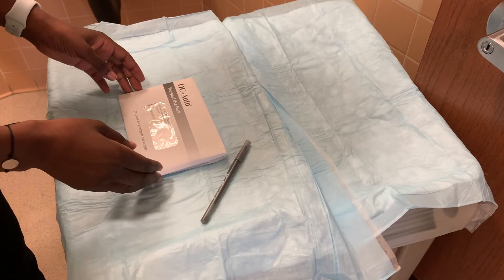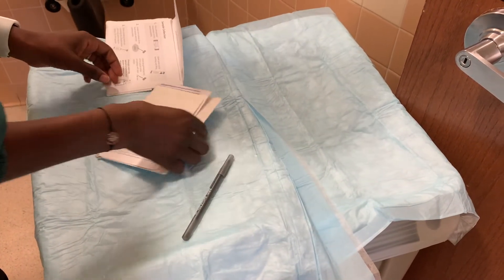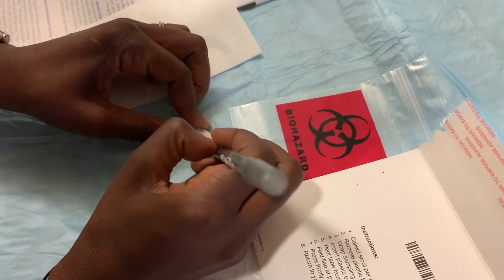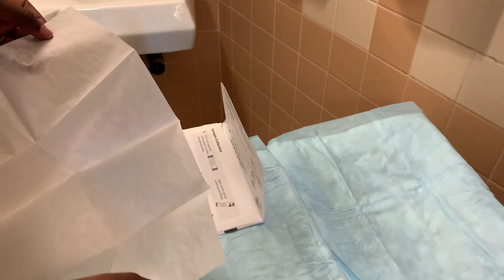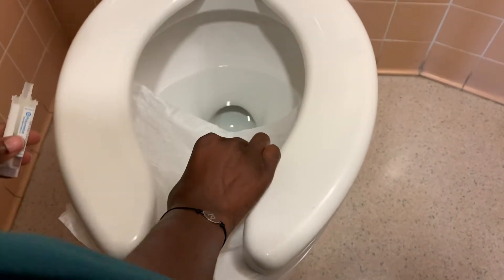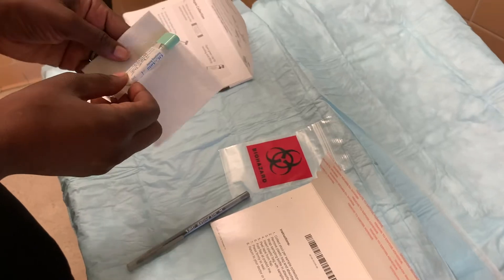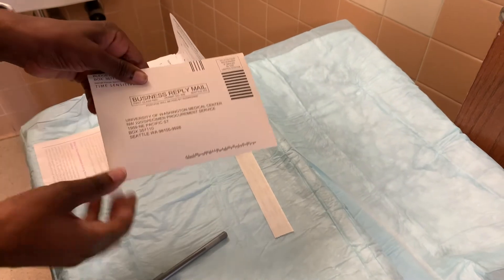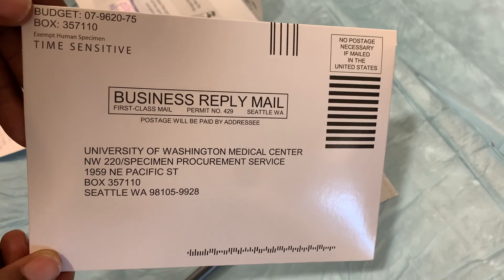FIT Instructions - Cantonese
Colon cancer is a leading cause of cancer-related deaths, but it is preventable with screening. The fecal immunochemical test (FIT) is the most used stool test for colon cancer screening. In this video, we demonstrate how to properly use a FIT kit to collect a stool sample for colon cancer screening. Audio in English and Cantonese.
Demonstration: Dr. Rachel Issaka
Videography: Dr. Carey Jackson
Cantonese Interpreter: Lien T. La